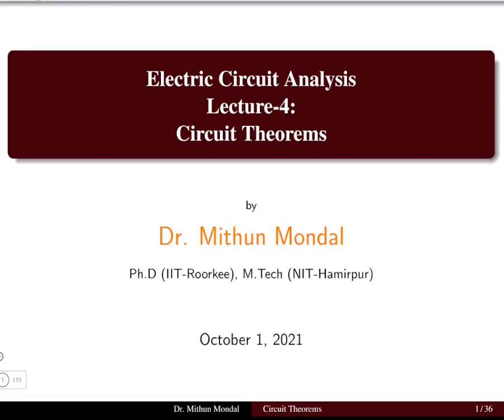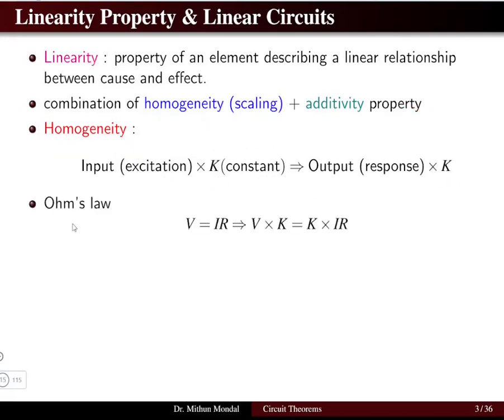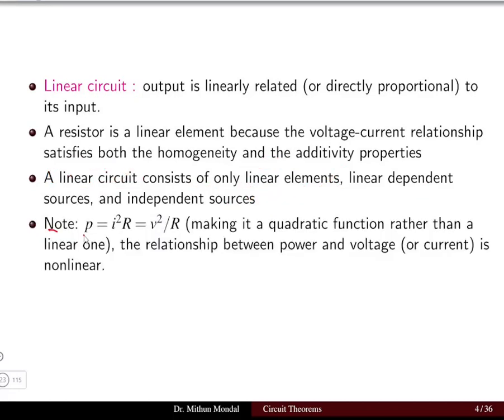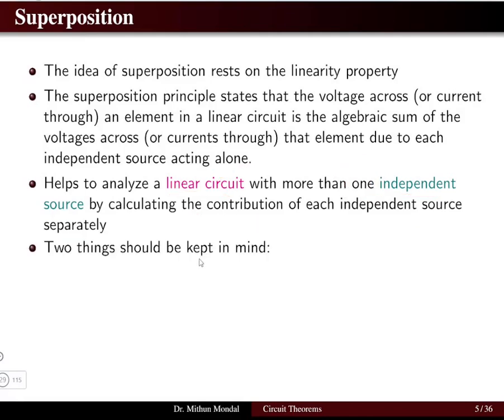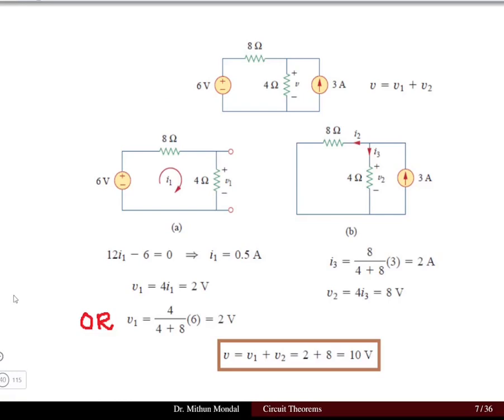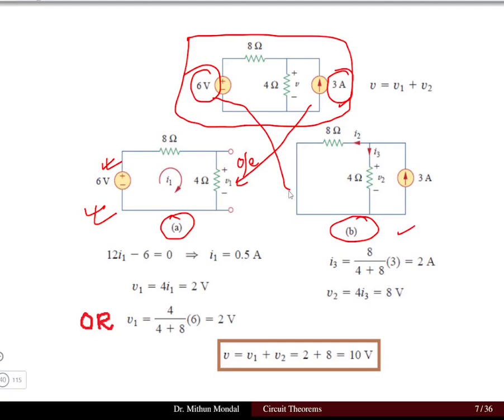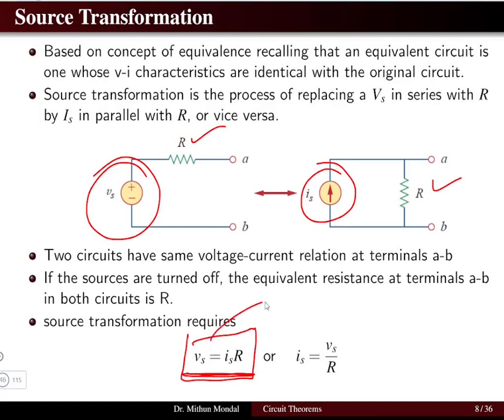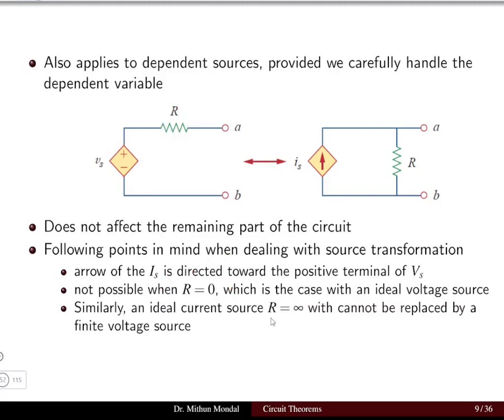Electric Circuit Analysis | Lecture - 4A | Superposition & Source Transformation Theorems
Superposition and Source transformation Theorems are discussed.